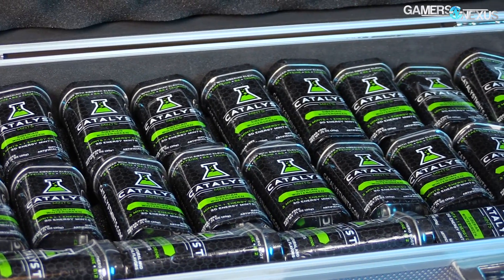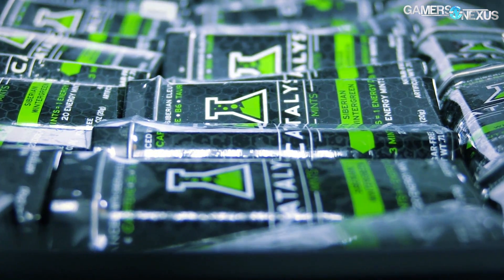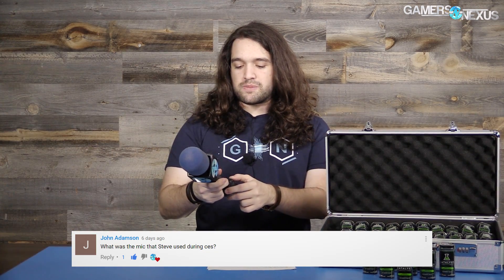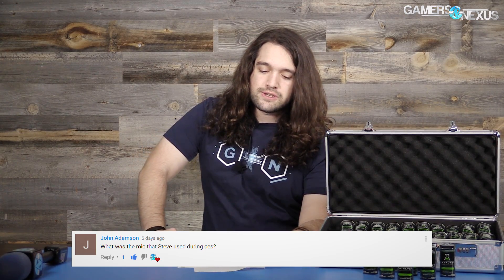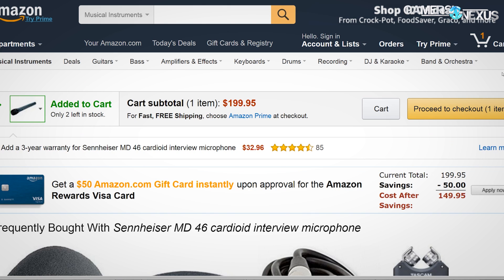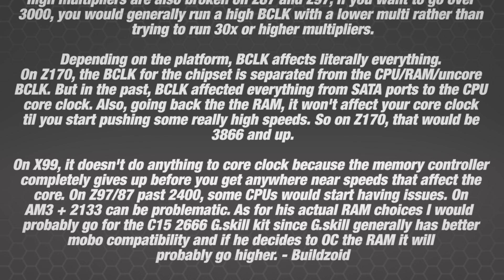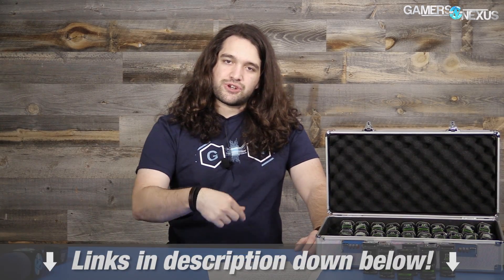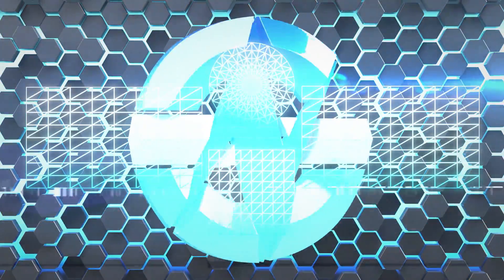Ask GN 41: Why Do CPUs Have an IHS? & RAM Overclocking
This Ask GN talks CPU IHS & delidding, RAM OC impact on CPUs, and Linus borrowing our mic.

01:31 John Adamson: "What was the mic that Steve used during ces?"

05:11 nome ficticio: "AskGN Hey Steve! love the work, never leave us please. So how does RAM f requency affect CPU overclocking? i read that having a more direct multiplier, say 10x for 2666, instead of 2800 for instance, could result in an easier time getting those last few MHz out of the CPU due to more stability. is that so with XMP? how so? why? you know the drill!"

08:41 LanStrikeGaming: "Steve I am having issues with the fans on the XFX Rx 480 8GB GTR 1338mhz. In Wattman, I set the fans to turn on at 300mhz acoustic level and set the thermal limits at 55c max 40c target. The fans are not turning on to cool the card when idle. My pc repeatedly is displaying a heat warning at 55c, I try to adjust the settings in Wattman and the fans just are not responding, no matter what Wattman settings I use to have them to provide constant airflow."

10:16 NeoVoodooTech: "Question for next week. Steve what do you think about using a small fan or heatsinks to cool routers and modems? I've recently been experimenting and found some positive results for cooling your network hardware including lower ping and latency and  slightly faster sustained downloads and transfers."

12:39 Charlie Lee: "Question: Why do we need IHS? Isn't putting a heat sink directly onto CPU more efficient?"

16:17 Mikel Bledsoe: "Question for Steve: Say i have my wireless usb dongle plugged into the usb 3 header on top of my computer, but the speeds arent consistant ive moved everything away from it have it top and center yet the speeds are still fluctuating alot would it be better to plug it in the back of the pc directly into the MoBo?"

17:51 Daniel Dudas: "Hi Steve! Love your hair. My question is: Could you tell how much power can the motherboard VRM supply to the cpu by the number of phases? Example: X amount of watts/phase(3 phase vrm is barely enough for a 95W tdp cpu, but 5 is good for even a modest overclock)? Keep up the good work! And don't forget to rest.?"